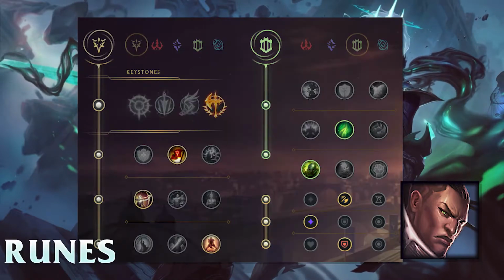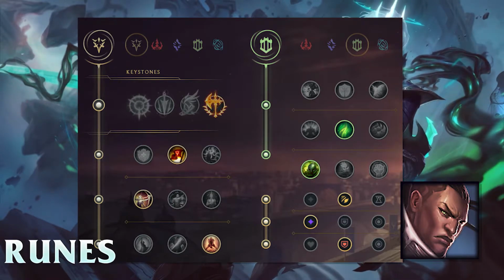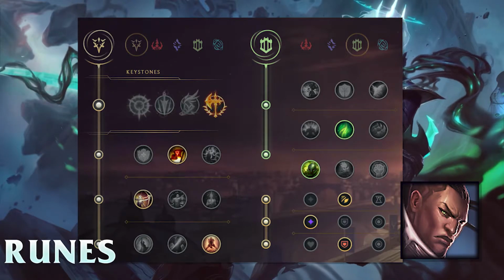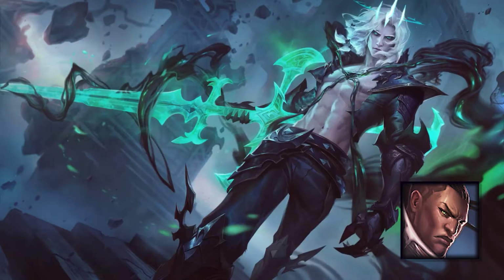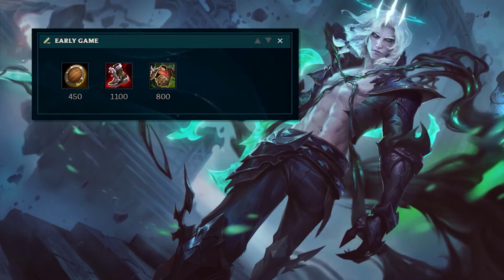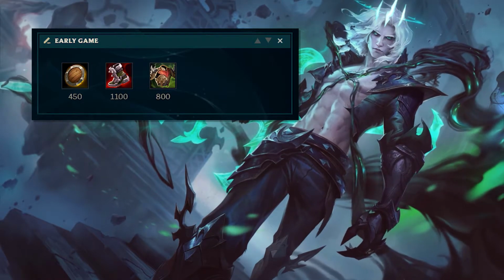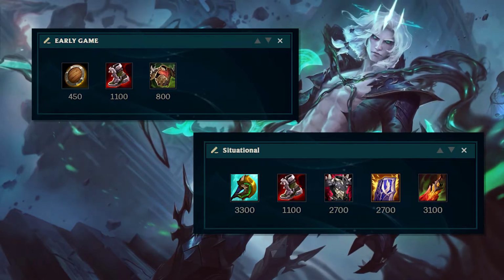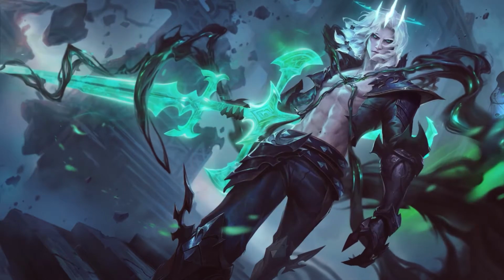VIEGO MID MATCH-UP GUIDE #7: LUCIAN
Give me back my wife.

00:00 Intro
00:18 Runes
01:17 Itemization
01:55 Summoner Spells
02:05 The Matchup
03:35 Outro